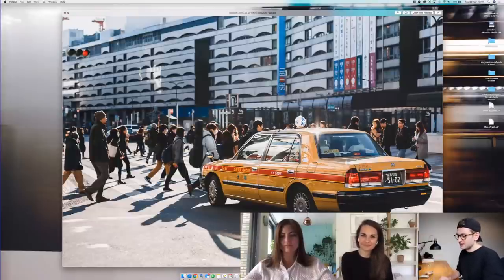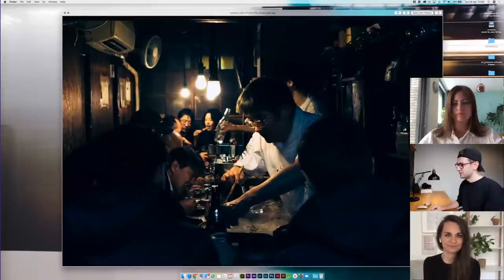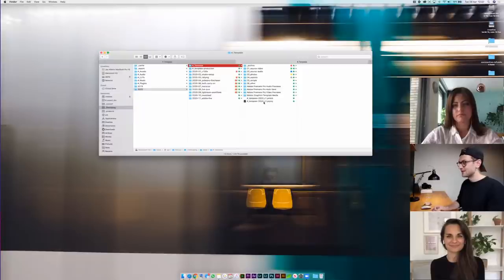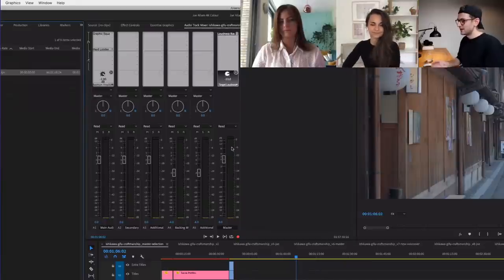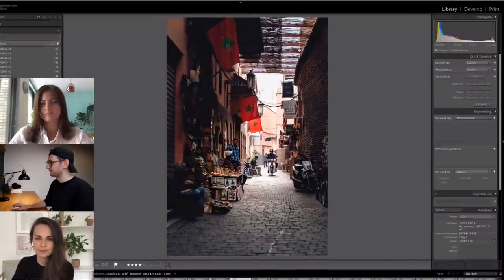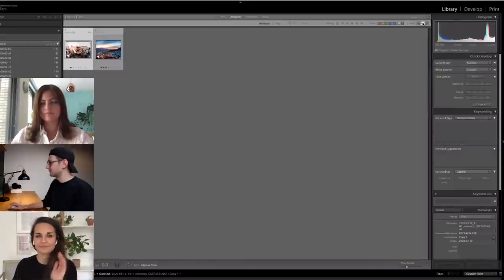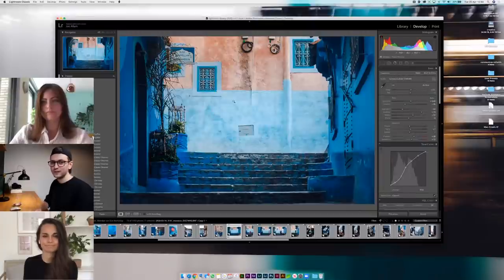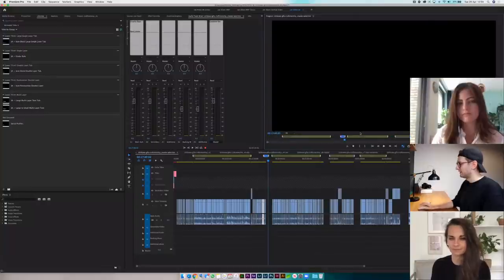Live from the sofa with Stephanie, Emma & Joe Allam | Adobe Live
Adobe Live is now streaming with creatives from the UK, coming straight to you at home on 30 March from 12pm – 1pm. And every weekday after that.

Spend an hour with the Adobe UK creative community and get the conversation started – our moderators Emma and Stephanie look forward to chatting with you!

Welcome to our Adobe channel for the UK audience. We'll be sharing videos covering everything from the latest creative product sneak peeks and insights from the digital marketing world, to top Acrobat tips for time-saving and glimpses into what creative students are getting involved in.